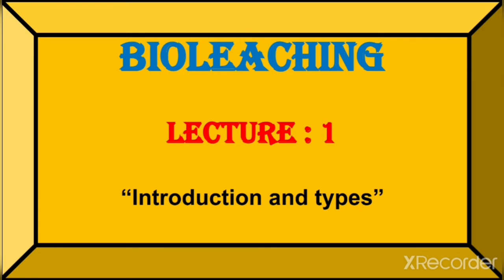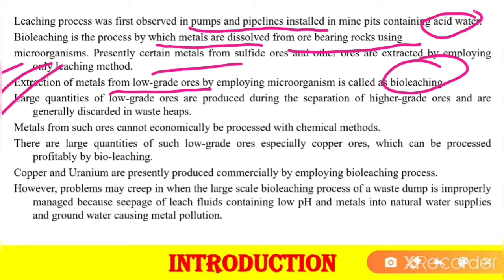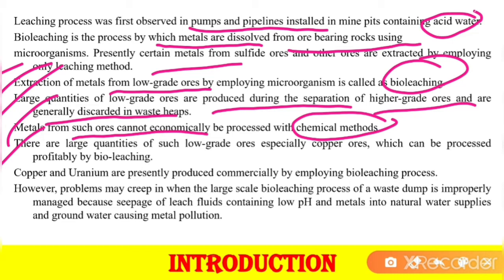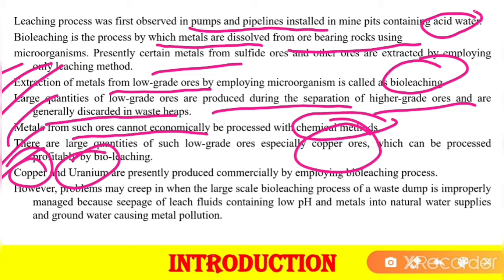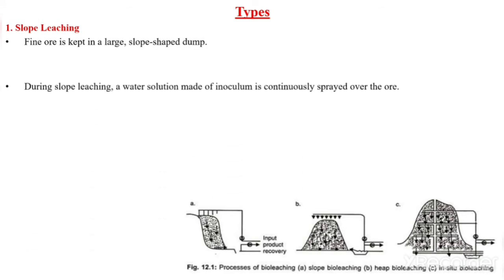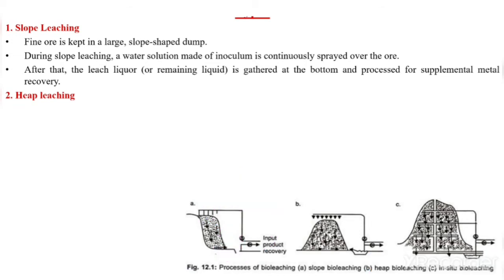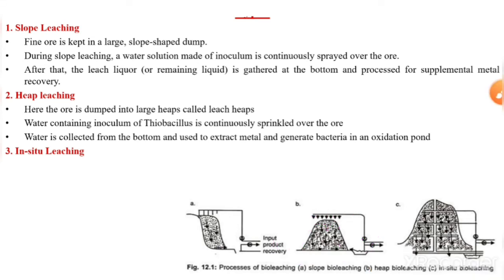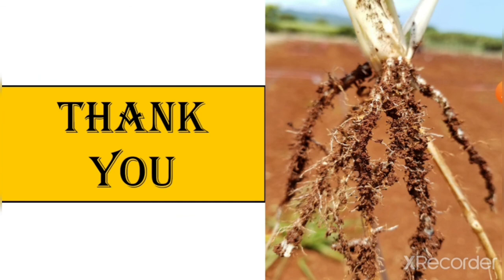Bioleaching and their Types|Gold|Process|Copper|uranium|Environmental Microbiology|Rohit S Mane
1. Introduction to Bioleaching
Leaching process was first observed in pumps and pipelines installed in mine pits containing acid water.
Bioleaching is the process by which metals are dissolved from ore bearing rocks using
microorganisms. Presently certain metals from sulfide ores and other ores are extracted by employing only leaching method.
Extraction of metals from low-grade ores by employing microorganism is called as bio­leaching.
Large quantities of low-grade ores are produced during the separation of higher-grade ores and are generally discarded in waste heaps.
Metals from such ores cannot economically be processed with chemical methods.
There are large quantities of such low-grade ores especially copper ores, which can be processed profitably by bio-leaching.
Copper and Uranium are presently produced commercially by employing bioleaching process.
However, problems may creep in when the large scale bioleaching process of a waste dump is improperly managed because seepage of leach fluids containing low pH and metals into natural water supplies and ground water causing metal pollution.

Types of Bioleaching
1. Slope Leaching
Fine ore is kept in a large, slope-shaped dump.
During slope leaching, a water solution made of inoculum is continuously sprayed over the ore.
After that, the leach liquor (or remaining liquid) is gathered at the bottom and processed for supplemental metal recovery.
2. Heap leaching
Here the ore is dumped into large heaps called leach heaps
Water containing inoculum of Thiobacillus is continuously sprinkled over the ore
Water is collected from the bottom and used to extract metal and generate bacteria in an oxidation pond
3. In-situ Leaching
The ore remains in its natural state while the leaching process takes place.
Water that contains Thiobacillus is pushed through drilled passageways within the ore.
The leach fluid is then stored until it is time for metal recovery.